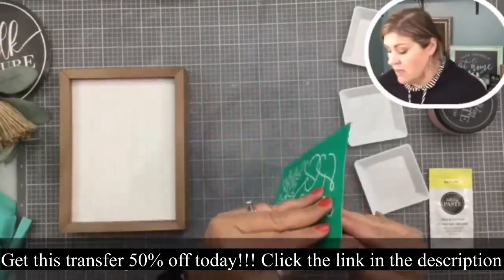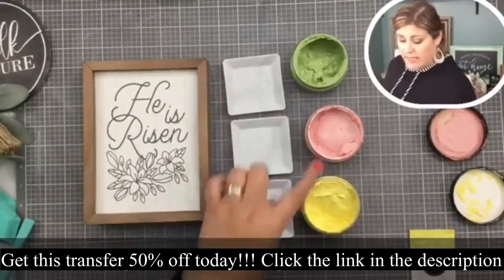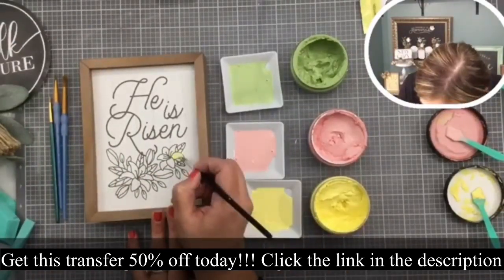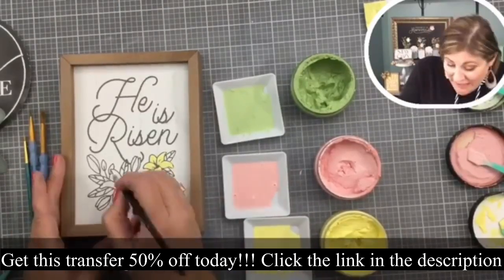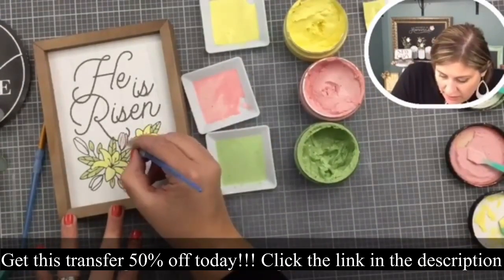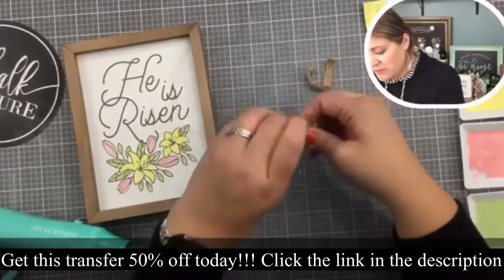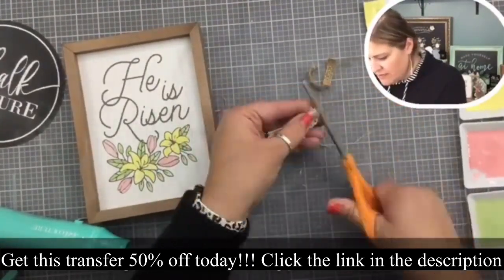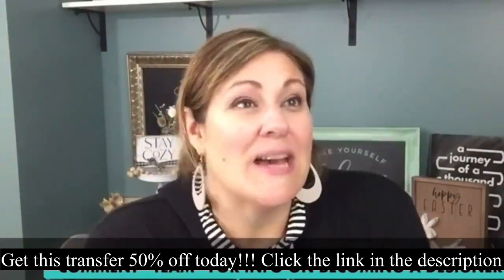He is Risen Flora - Chalk Couture